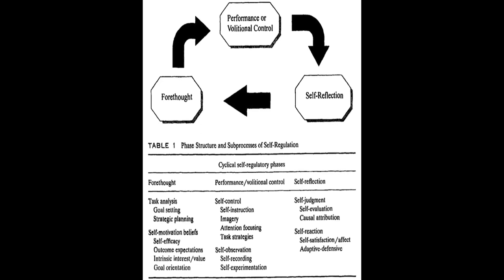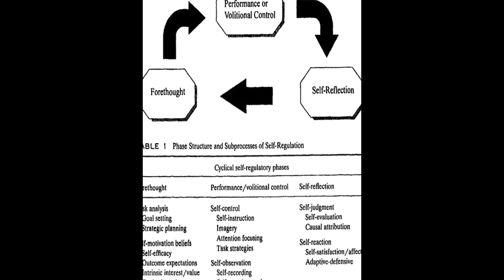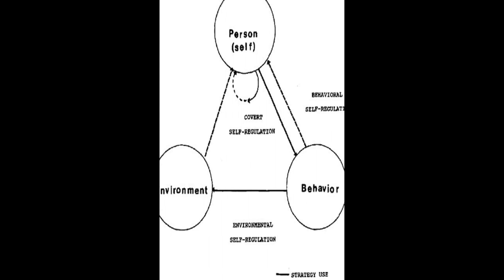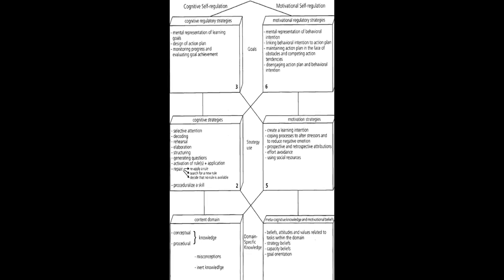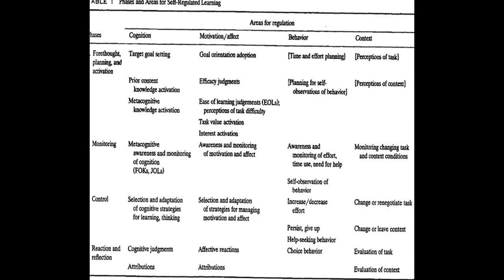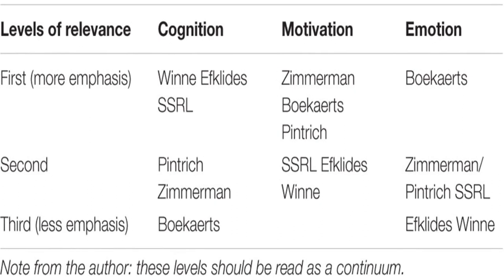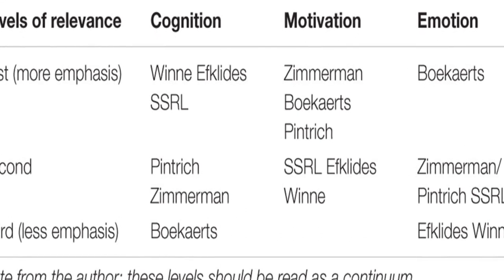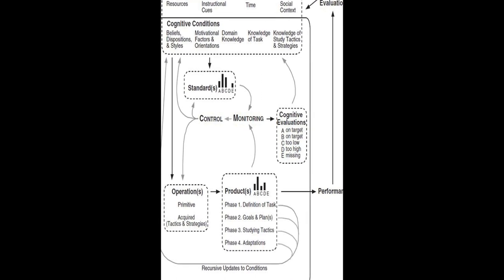A Review of Self-regulated Learning: Six Models and Four Directions for Research | RTCL.TV